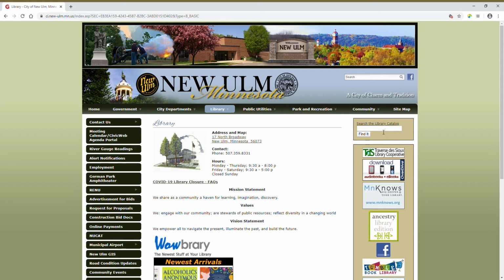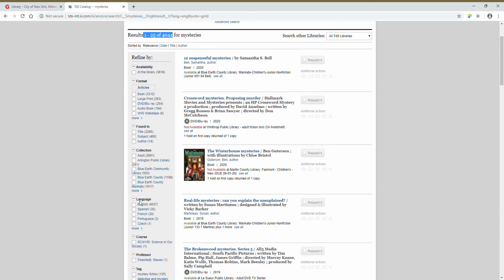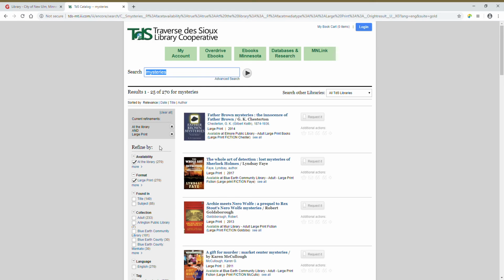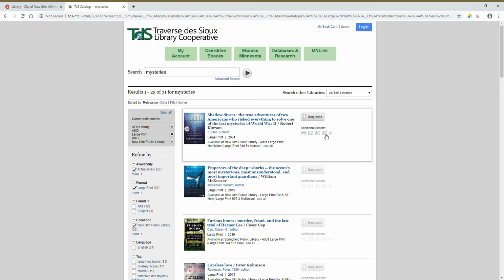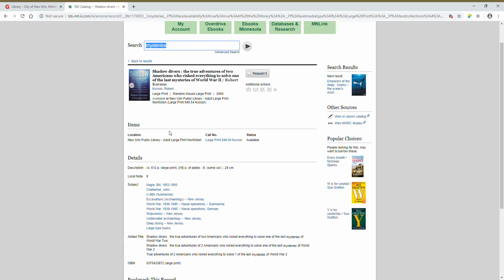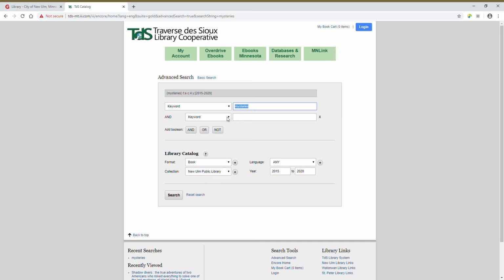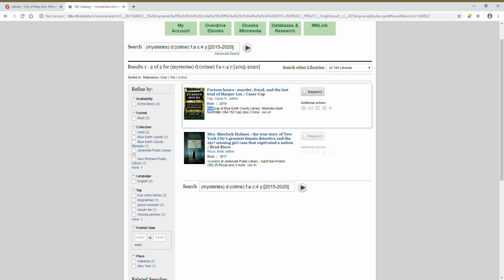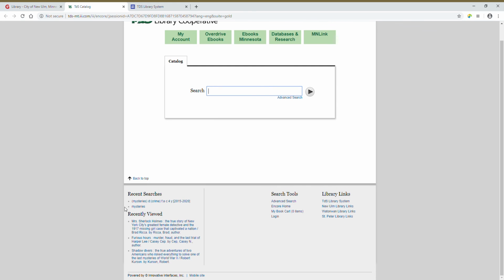New Ulm Public Library Tour of the Library Catalog for Desktop and Laptop Computers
This video guides library patrons through the desktop and laptop version of the library's online catalog